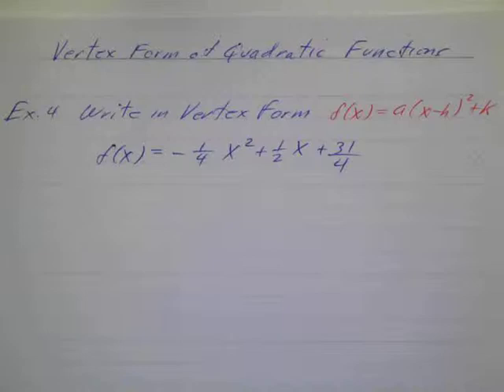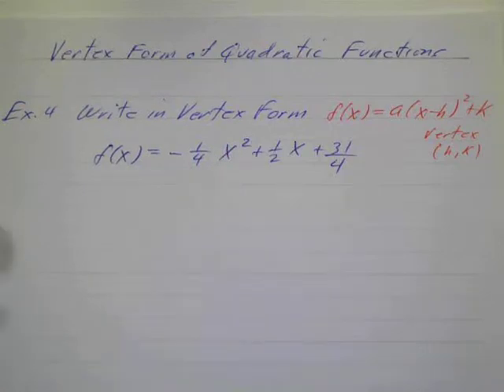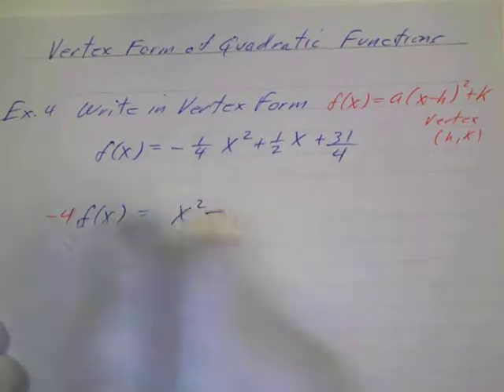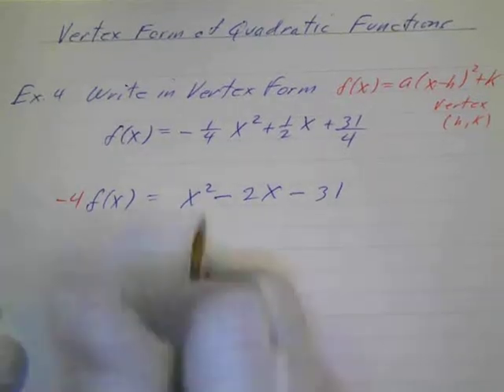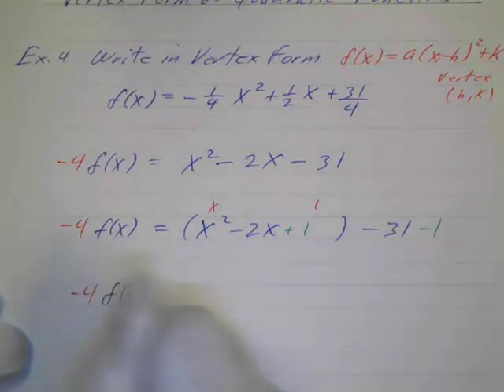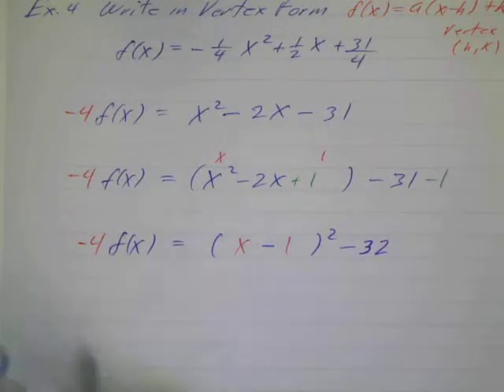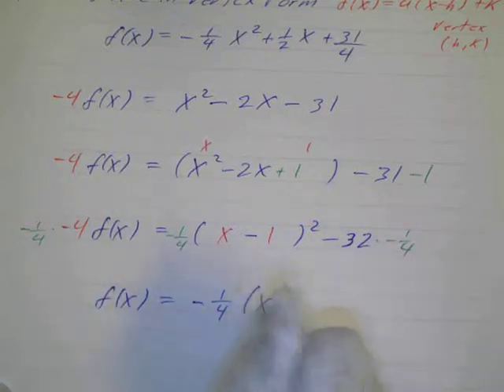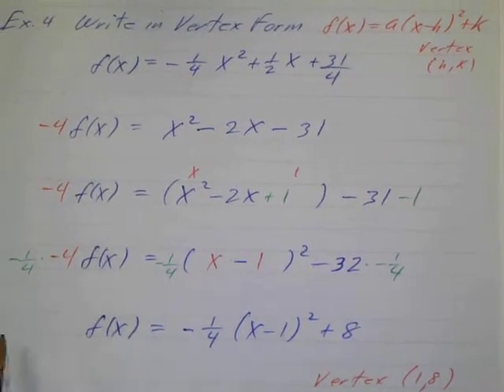Vertex Form of Quadratic Functions 4